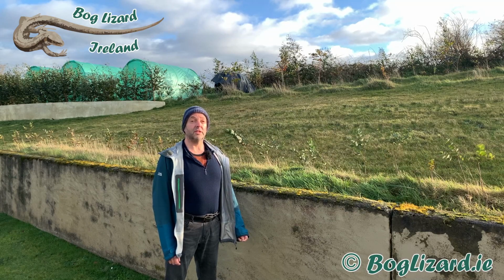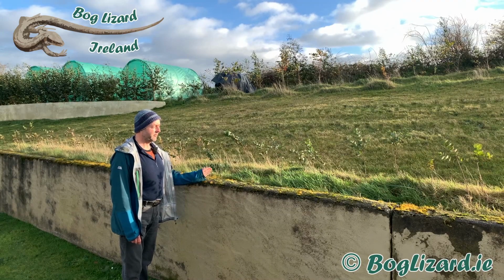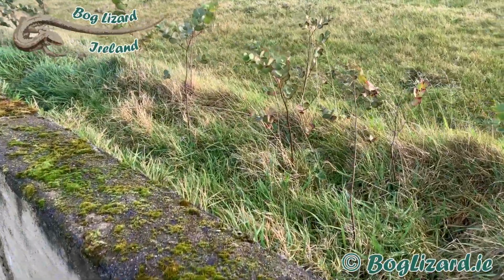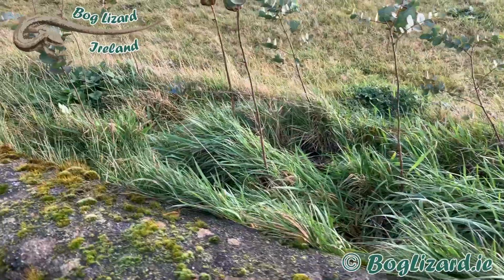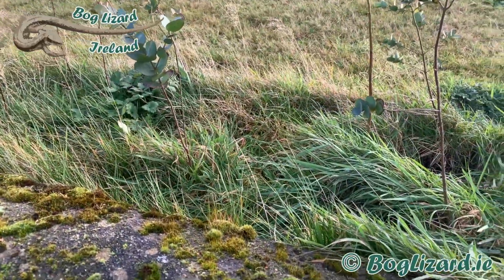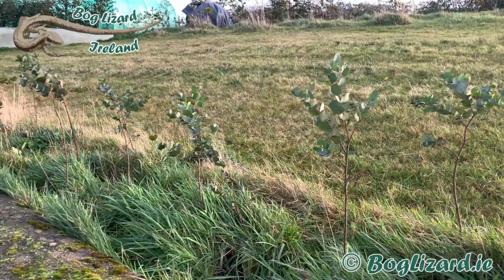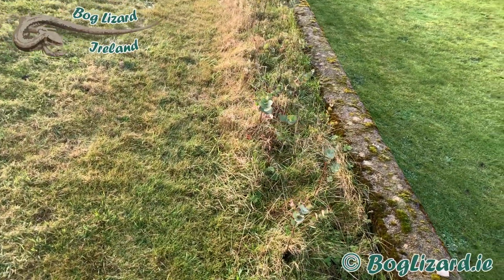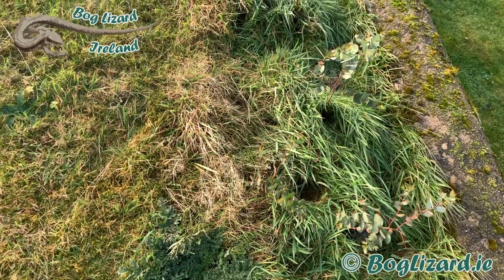Improve soil fertility and quality with milk 😮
I now have a YouTube channel specifically dedicated to Eucalyputs in Ireland, though the content will be useful to anyone wherever they are in the world who enjoy growing Eucalyptus, silviculture and horticulture generally.

You can also find out more information about Eucalyptus on my web

Using left over milk to improve soil quality and improve the growth and strength of your lawn and possible Eucalyptus trees. Make them more resilient to wind burn and I suspect all pests and diseases.